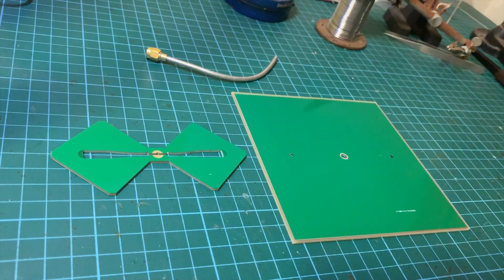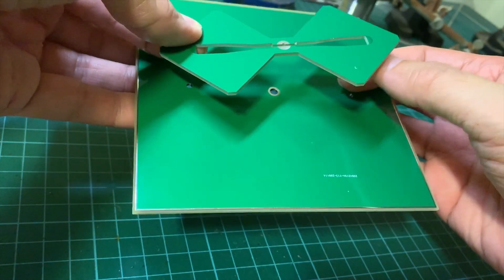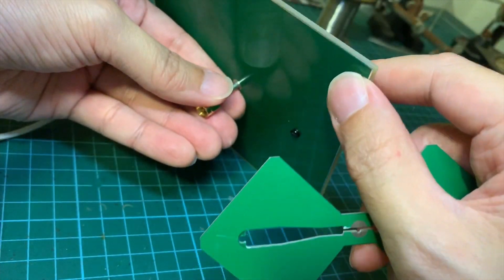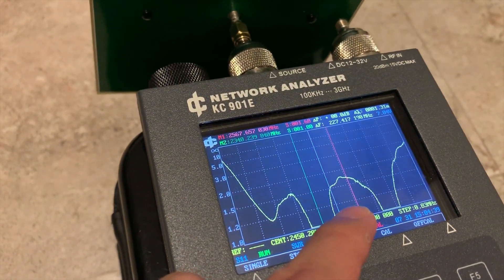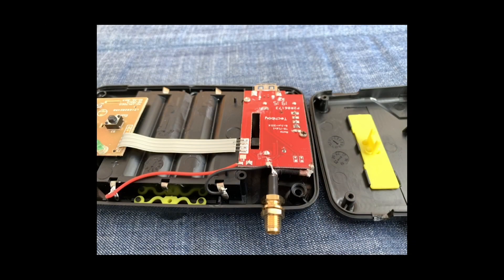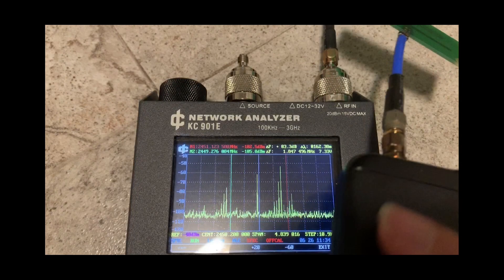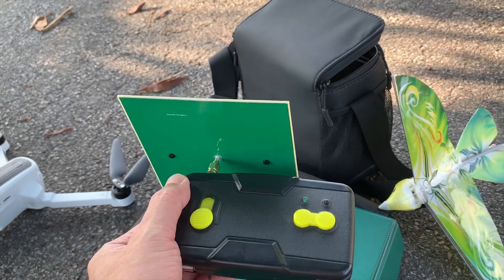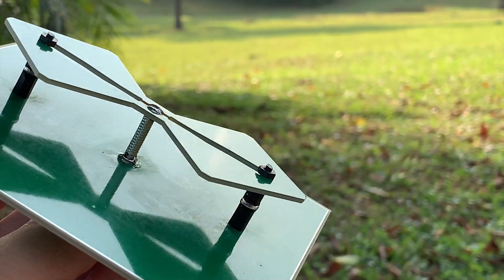Great PCB Biquad Antenna for RC Bird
A single quad antenna is basically a piece of wire (of length matching the wavelength of the intended frequency) bent to form a square hoop. This antenna has an impedance of 117ohms. A bi-quad consists of 2 of them and the resultant impedance is 117/2 ohms. Placing a reflector at the correct distance behind the hoops shifts the impedance down to a perfect 50ohms, and makes it a directional antenna with a theoretical gain of 11dBi, having a fairly wide beam of up to 70degrees. In this video, I made a bi-quad out of PCB and despite the dielectric property of FR4, the simulated gain is 10dBi. It is a solid performer and almost doubles the range of my RC ornithoper as you can see in the video!  : )